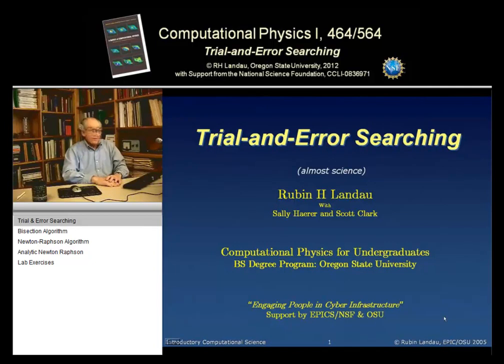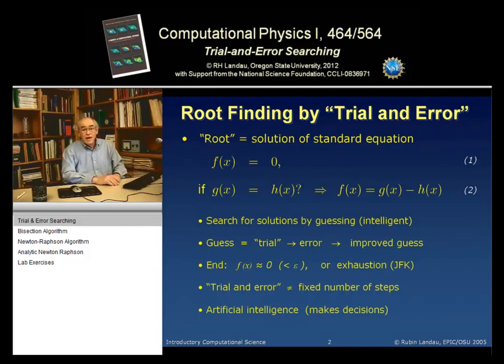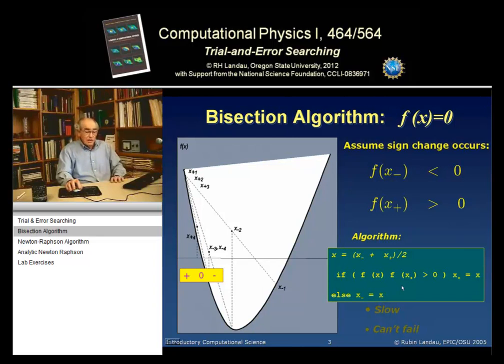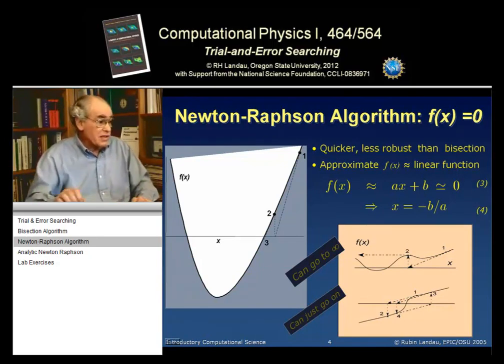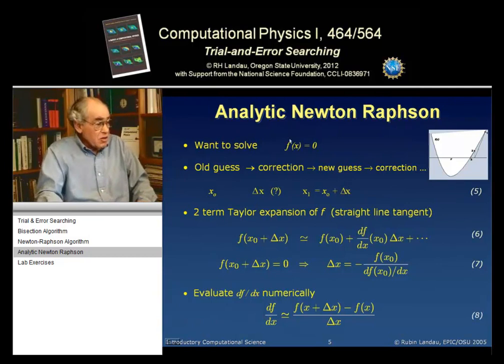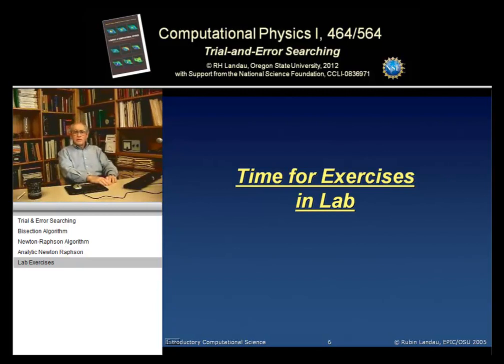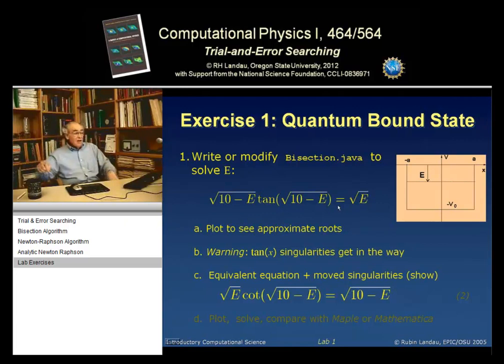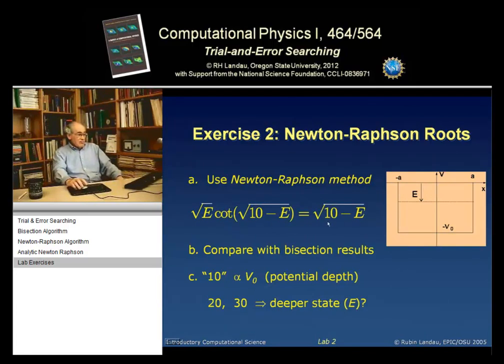7. Trial and Error Searching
The basic numerical technique of trial and error searching is discussed and several algorithms are investigated.